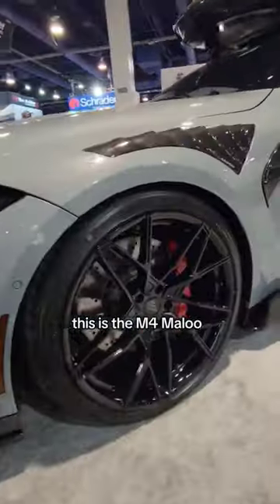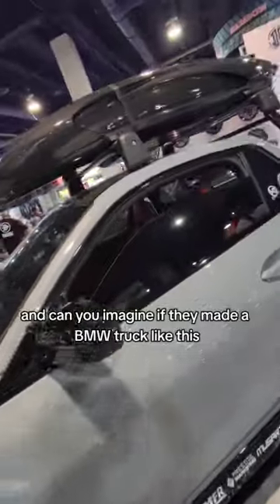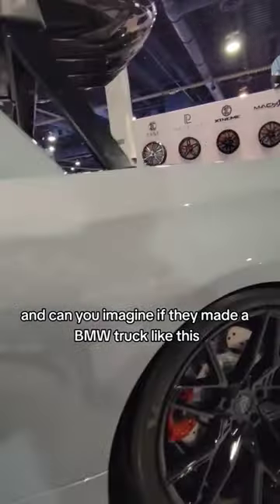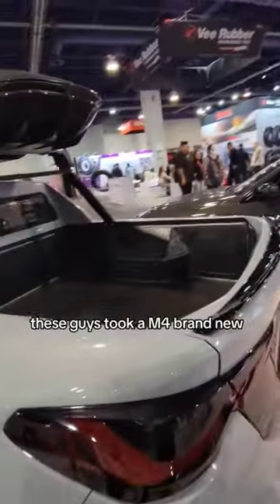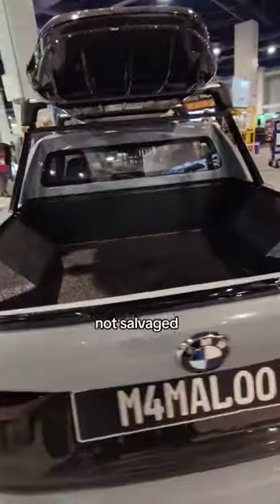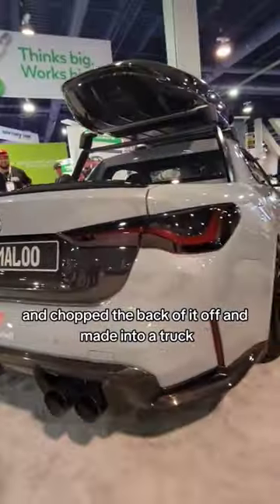Worlds First BMW M4 Truck Ever Built?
Known as the “M4Maloo”, this high-performance bakkie began its life as a stock standard BMW G82 M4 coupé before having pretty much everything behind its B-pillars chopped up and rearranged to take a load bed.

This crazy creation is the work of DinMann, whose owner reveals that he
initially wanted to build the world's first M4 pickup on the preceding F82 platform. But after concerning himself with what "haters" might say and worrying that these internet trolls would assume he had built a pickup from a salvaged F82, he decided to wait for the G82 to arrive.

After taking delivery in the middle of April 2022, he and his team have begun work on the project which appeared at the 2022 SEMA show first.

Finished off with choice carbon fibre bits and pieces hand-picked from the extensive Dinmann catalogue, this one-off creation took about six weeks to put together originally.